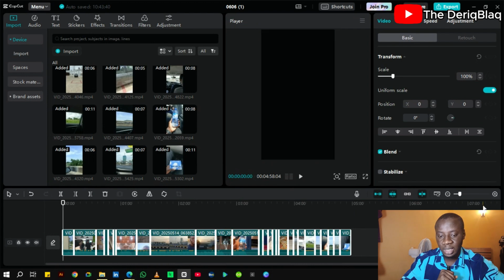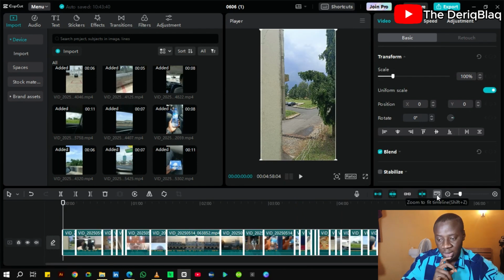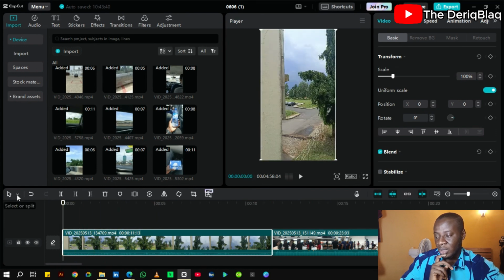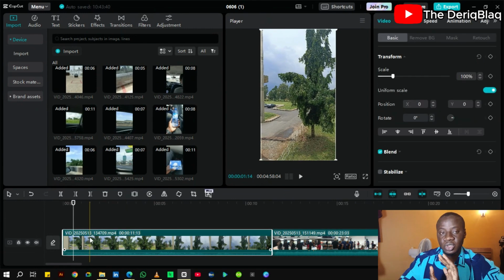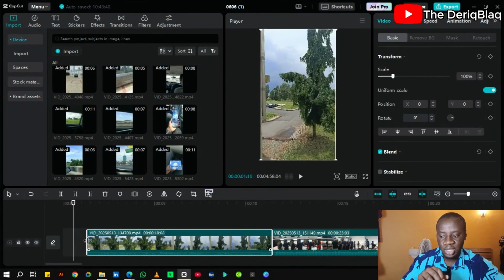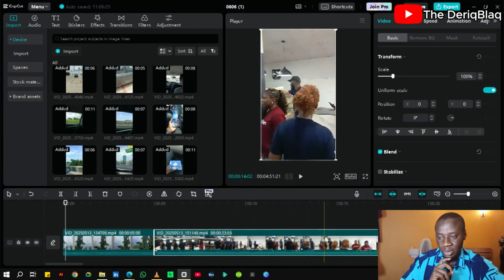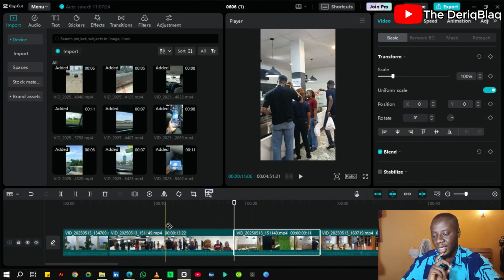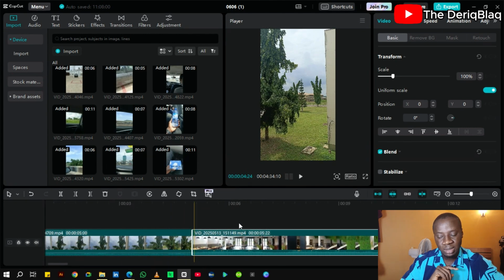How to Edit Videos with your PC, Laptop & computer on CapCut like a Professional - Part Two (2)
How to Edit Videos with your PC, Laptop & computer on CapCut like a Professional in 2025 - Part 1. In this video titled Learn to Edit on CapCut like a pro! In this tutorial video, you will learn how to start your video editing & content creation journey using CapCut to edit your videos on your computer/tablet screen. This is a skill you can learn & monetise from the comfort of your own home for your remote/hybrid work and/or your business needs. This video is one in a series of videos that will be dished out on this journey, helping you travel from simple to complex & improve your video editing skill from beginner level to proficient level in the fastest yet simplified way possible. On this same channel, there exist previous videos (several) on editing videos proficiently using CapCut on mobile phones (Android/iOS) and many more will be rolled out in due time. Video editing is a digital skill that can be taught & I highly recommend it for teenagers & youths in their early 20s so they can stay relevant, upskill by learning, so that they can earn & grow to be independent & creative.